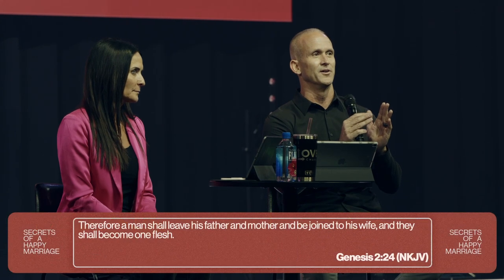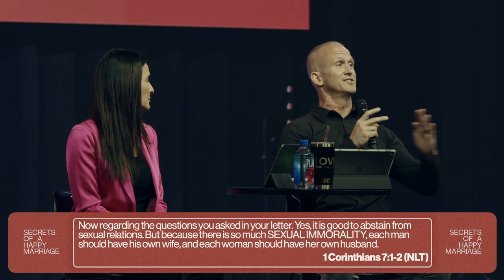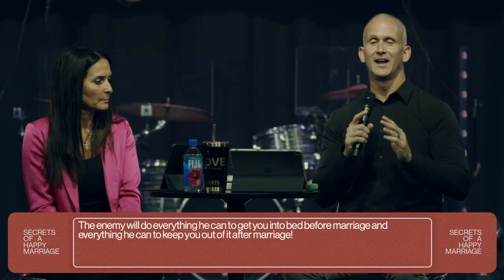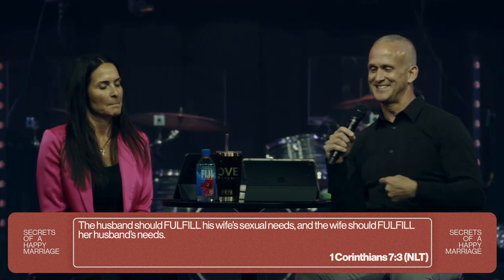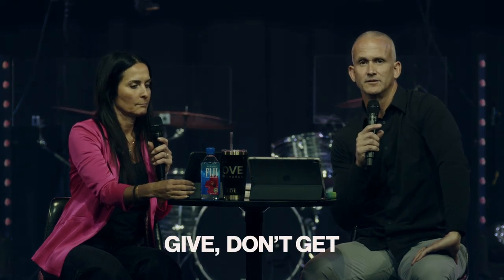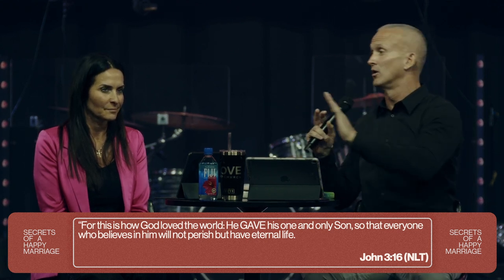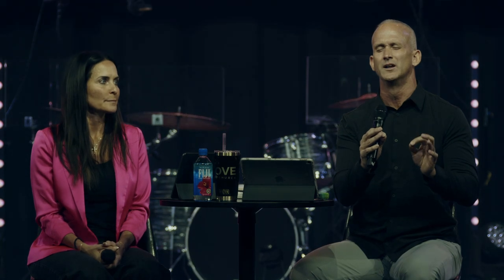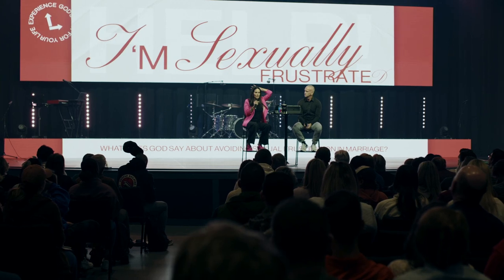Help! I'm Sexually Frustrated! ft. Jeff and Shaunti Feldhahn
Do you ever wish that there was an instruction manual to help improve your marriage? In Help! I'm Sexually Frustrated!, Pastor Todd + Denise Doxzon use 1 Corinthians 7 to lay the biblical foundation for sexual intimacy in marriage. They are joined by marriage researchers Jeff + Shaunti Feldhahn to share some of the information that they have found in their 20+ years of research. God wants the best for your marriage and this includes what happens in the bedroom!

Do you want to experience God’s best for your life? Join us each week as we celebrate everything that Jesus is doing and learn how to take next steps in our walk with Him.

NEXT STEPS
Did this video inspire you to follow Jesus or want more information? We’d love to help you with whatever step you are on in your journey.

ABOUT LOVE CHURCH
Love Church exists to help you experience God’s best for your life and we believe this is accomplished by loving God supremely and loving people supernaturally. We’d love to connect with you and answer any questions that you may have.